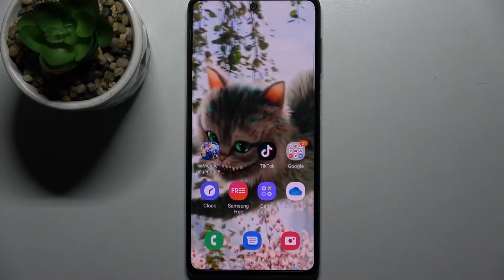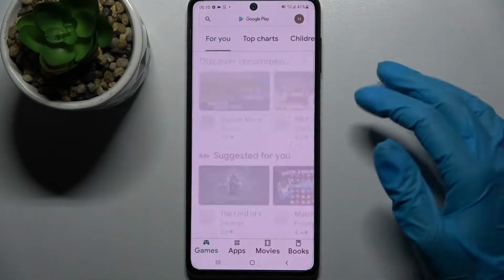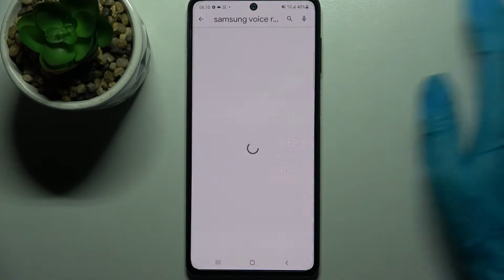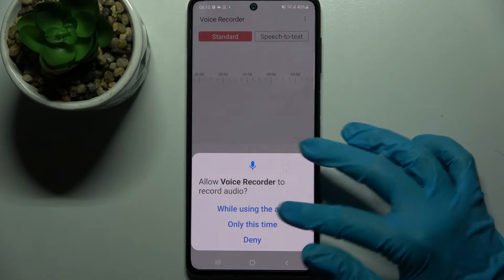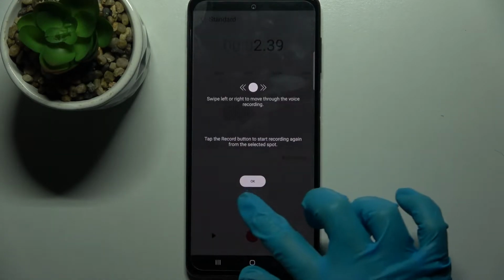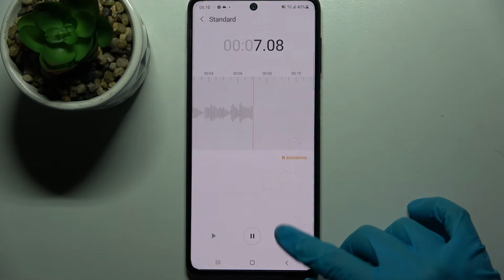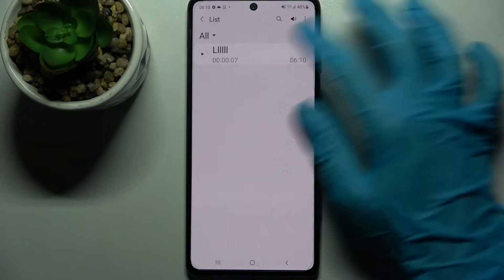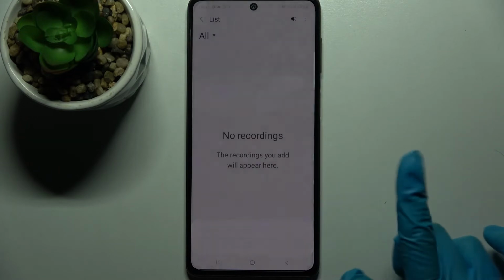How to Record Sounds on Samsung Galaxy M52 5G - Can't find voice recorder on Samsung Galaxy M52 5G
In this video, our expert will show you how to record sounds with your Samsung Galaxy M52 5G. After watching this video you will be able to record any sound using your Samsung Galaxy M52 5G smartphone without any obstacles.

How to record sounds on your Samsung Galaxy M52 5G? How do I use the voice recorder on Samsung Galaxy M52 5G? How to use the voice recorder on the Samsung Galaxy M52 5G? How do I record my voice on Samsung Galaxy M52 5G?